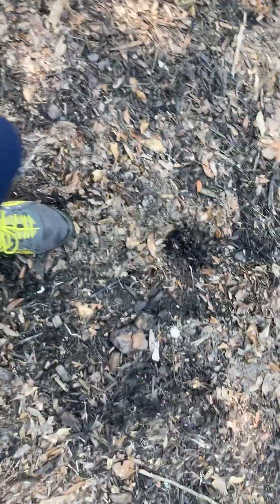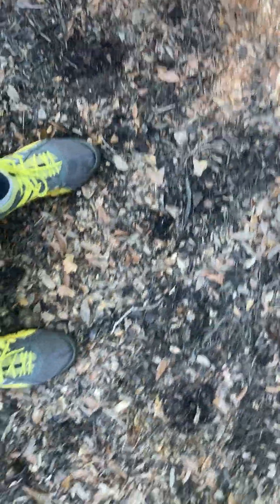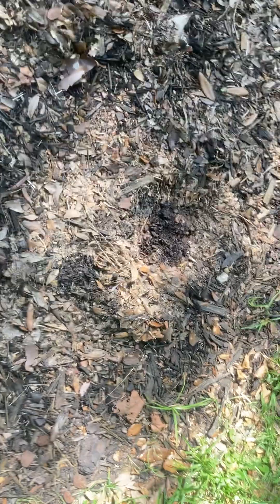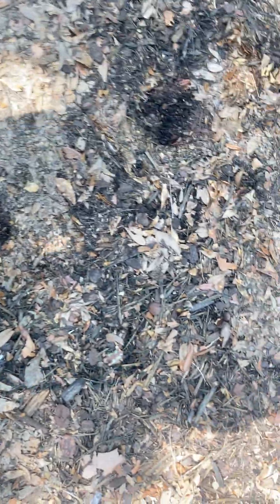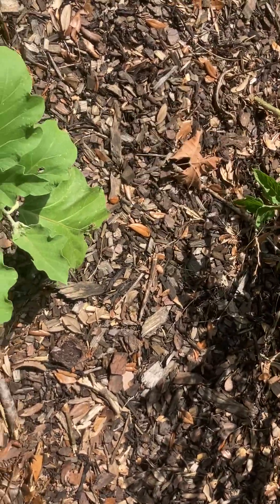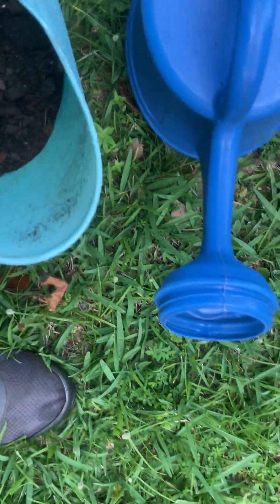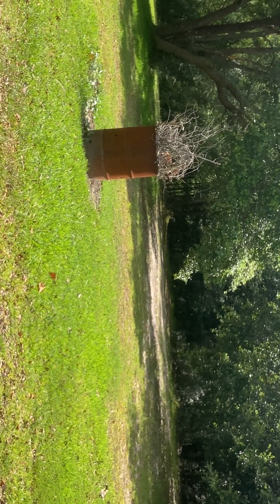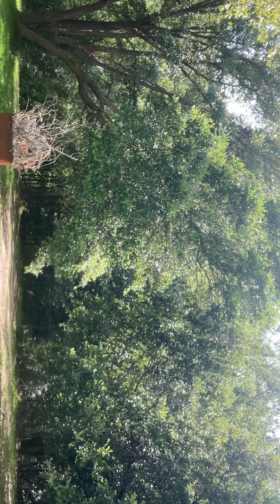EXCUSE ME. LET ME GET THAT OUT OF THE WAY NOW! YOU’LL GET IT IN THE END. MAKING CORRECTIONS!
EXCUSE ME. LET ME GET THAT OUT OF THE WAY NOW! YOU’LL GET IT IN THE END. MAKING CORRECTIONS! I WILL EVEN WATCH YOUR ADS BECAUSE YOU ARE MONETIZED RIGHT? ARE YOU BEGINNING TO SEE HOW THIS WORKS? HELP YOU MAKE MONEY! TELL A FRIEND TO COME JOIN THE NO TRAVELO COLLABO! villagelife @otengajnr